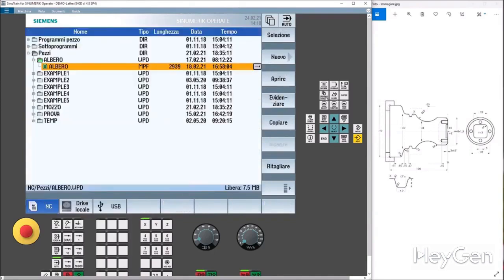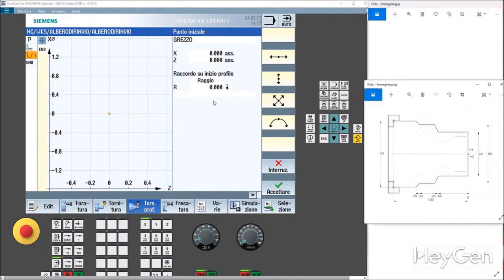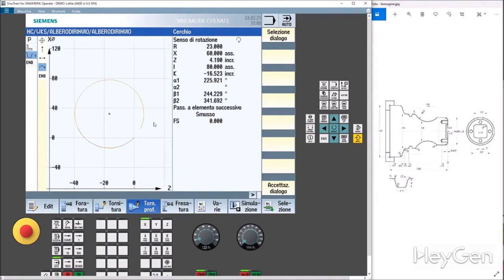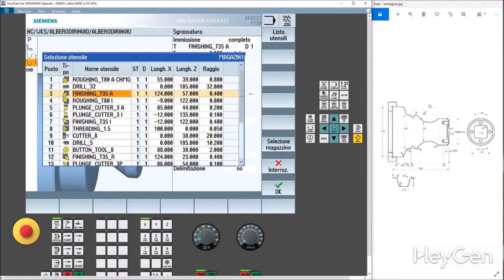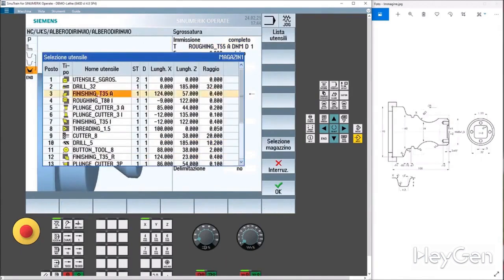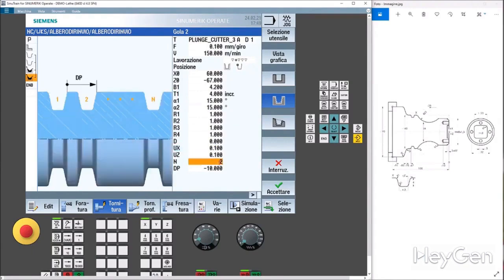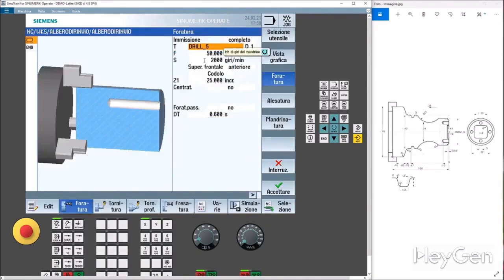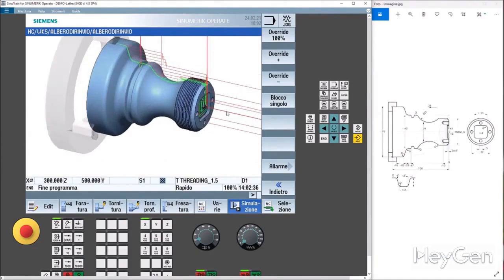N4 Tutorial ShopTurn Sinutrain cnc siemens Simulating from the blank, pockets and motorised holes